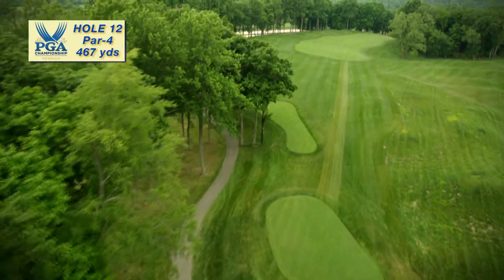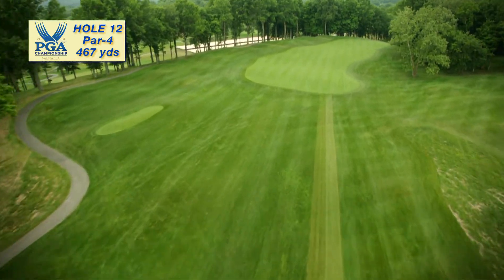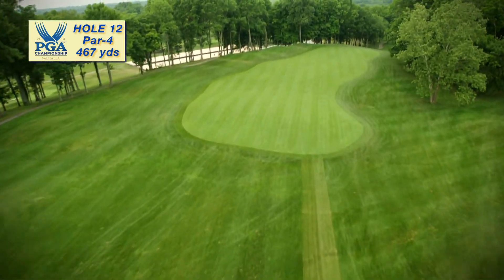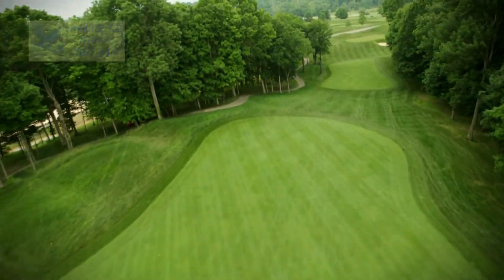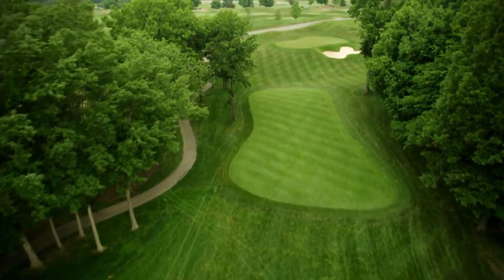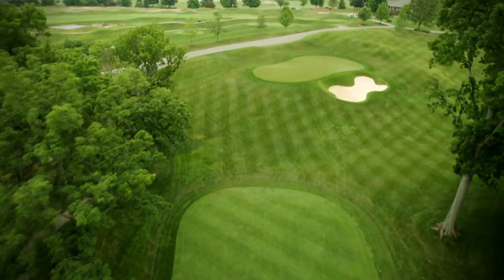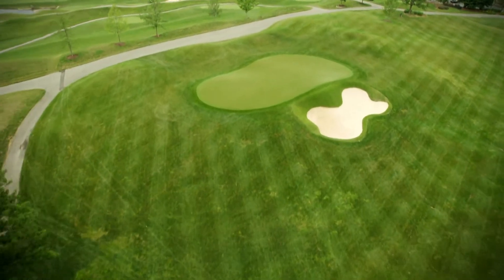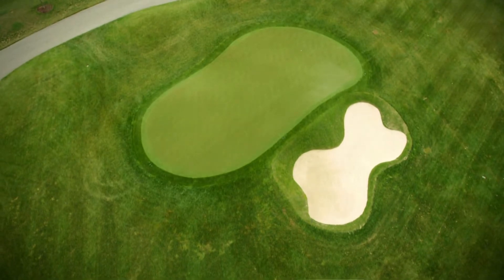No 12 Odin's Revenge